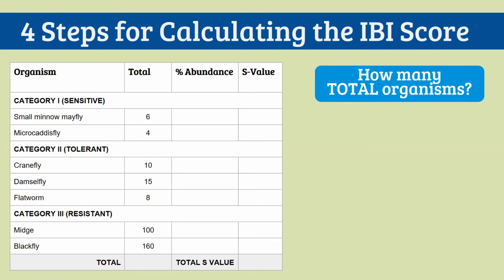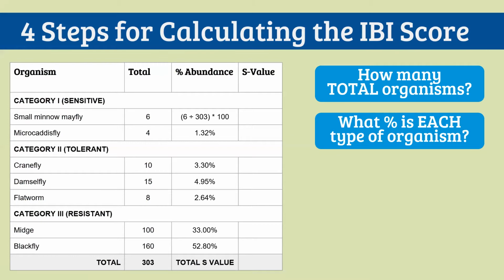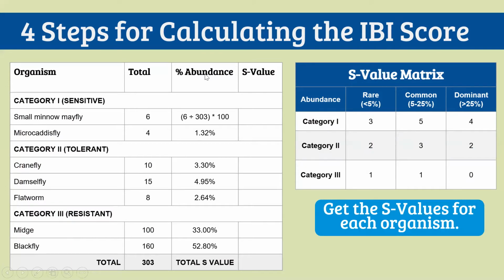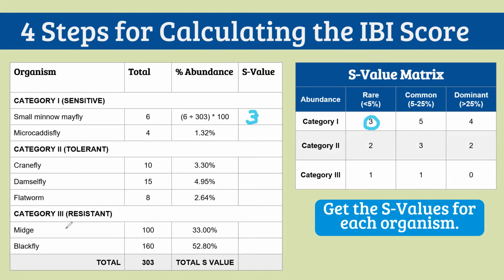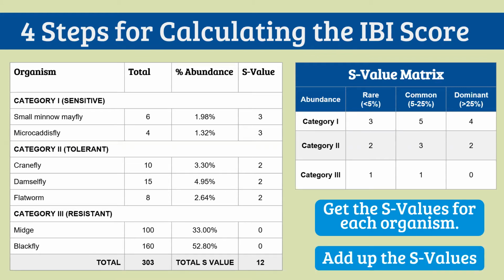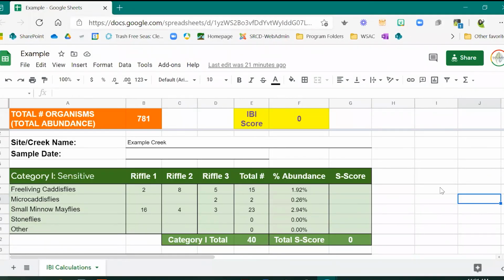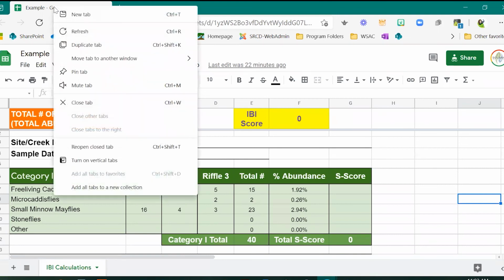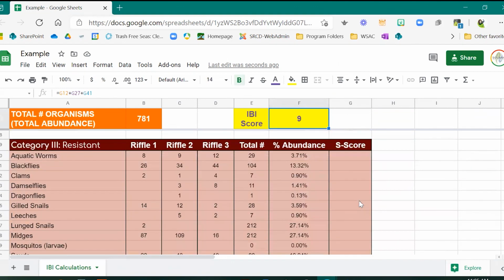Solano RCD - How to Calculate IBI Score in 4 Steps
For use in the virtual Solano County Biomonitoring Program Data Analysis Nearpod.